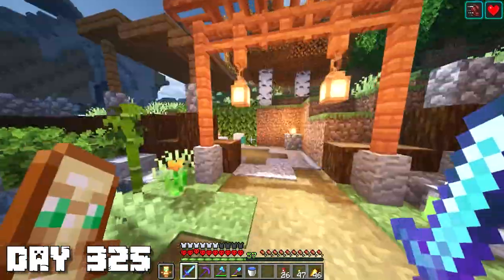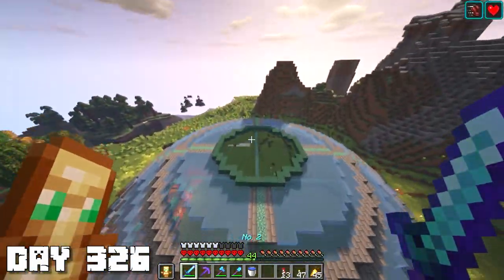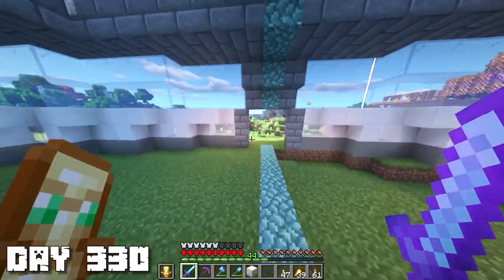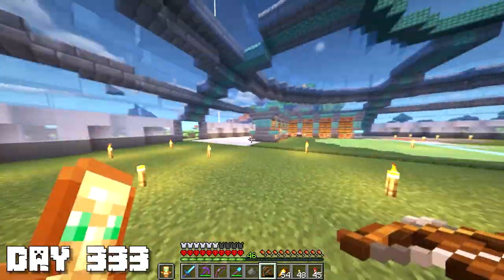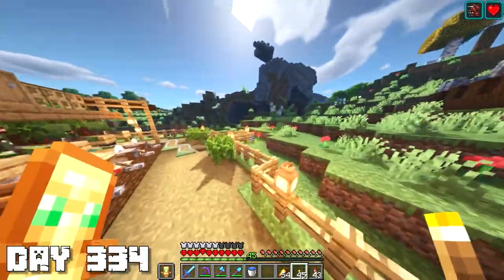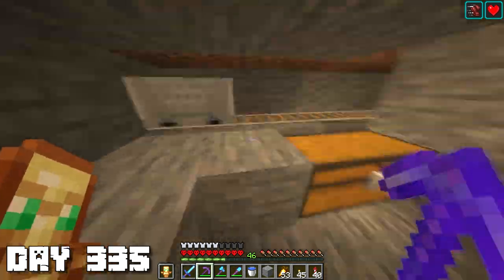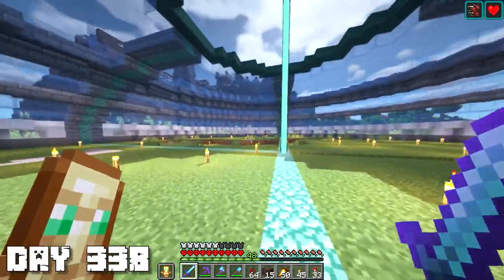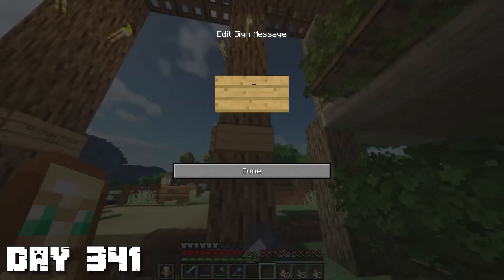I Survived 400 Days In Minecraft Hardcore PART 2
-- Inspired by @Luke TheNotable  --
there used to be a real description here but I just realized that it sucks lmao just enjoy the video.

Credits:
Chat rules:
-No hate